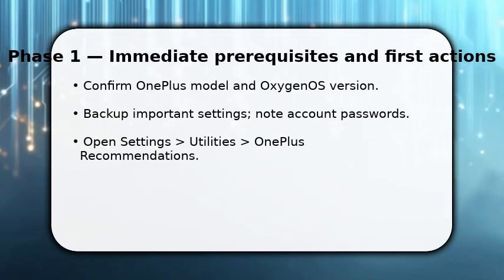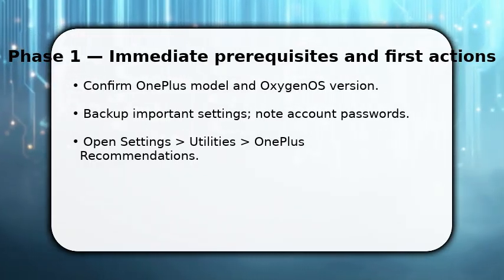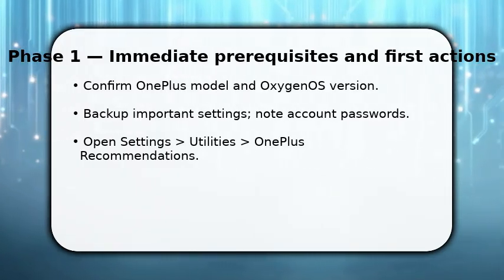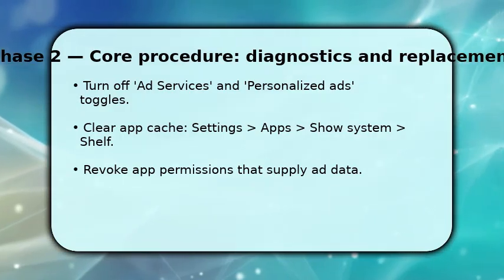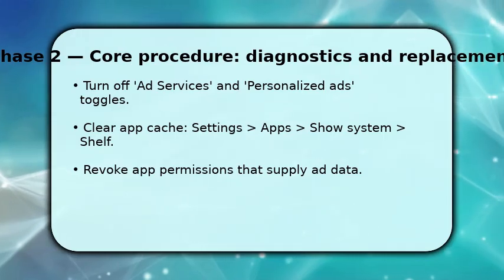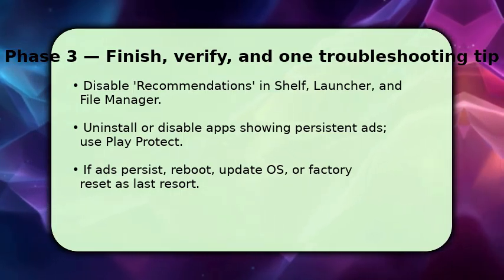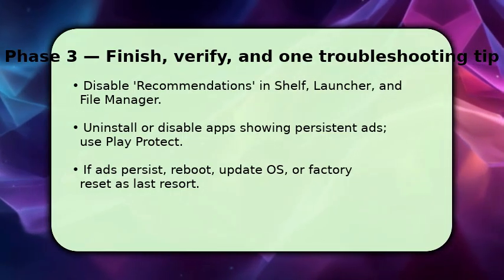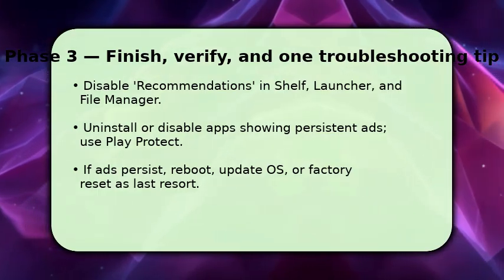How to Stop Display Ads on Oneplus - Easy Guide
How to Stop Display Ads on Oneplus - Easy Guide | 🔒 Surfshark VPN Deal — Stay private and secure. $1.99/mo + 3 Months Free ▸

Discover the simple steps to stop unwanted display ads on your OnePlus device. This quick guide will walk you through adjusting settings and installing necessary apps, ensuring a cleaner browsing experience.

stop display ads, OnePlus, ad blocking, cleaner browser, settings tweak, no more pop-ups, privacy control, optimize OnePlus, ads removal guide, user interface customization